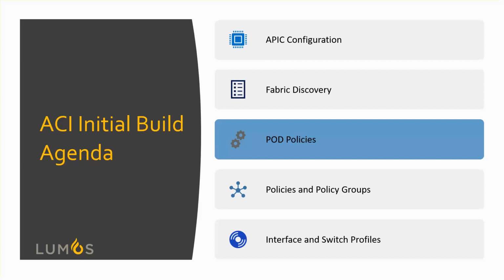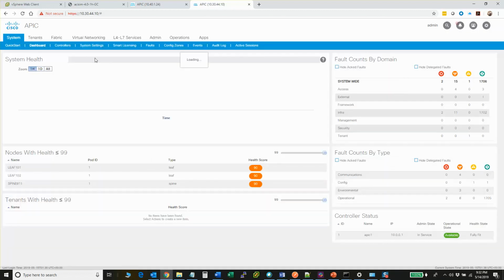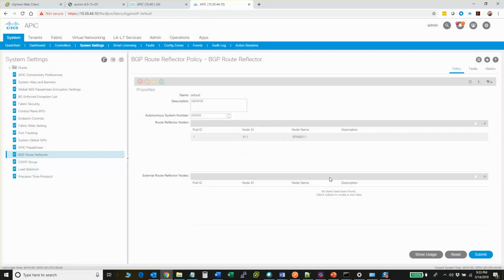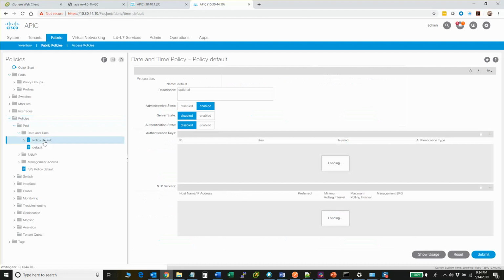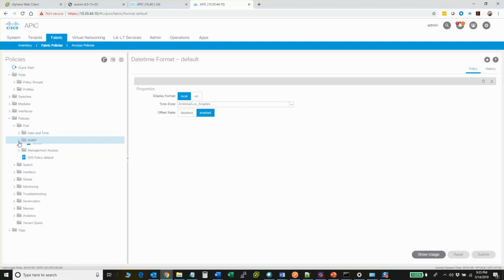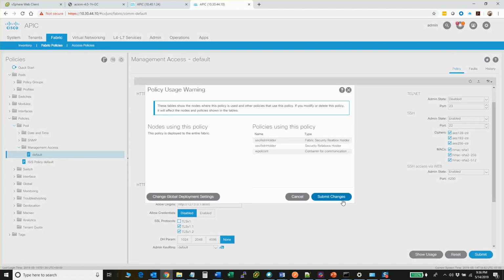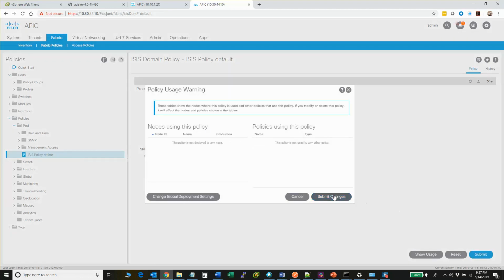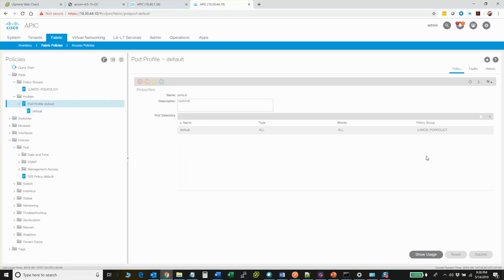3. ACI Initial Setup - Pod Policies